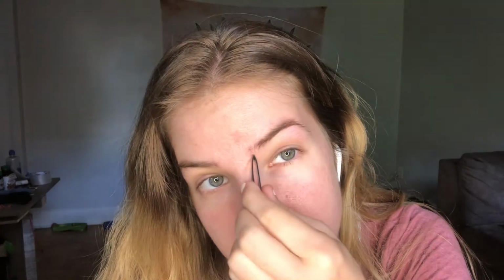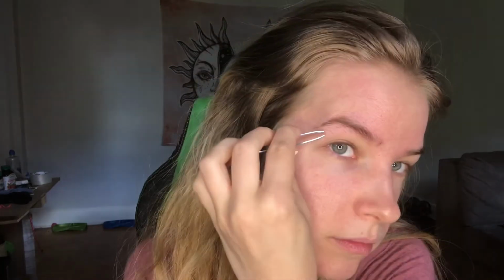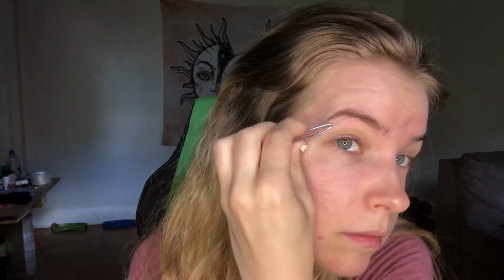HOW TO DO EYEBROWS AT HOME (DIY)